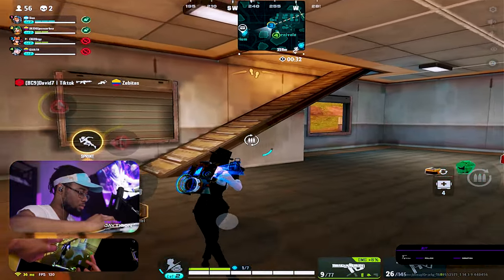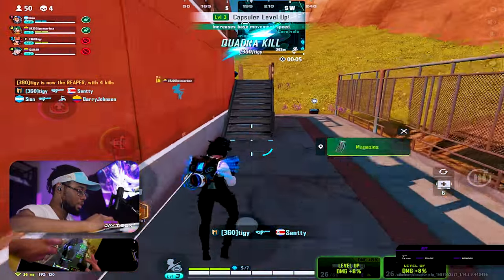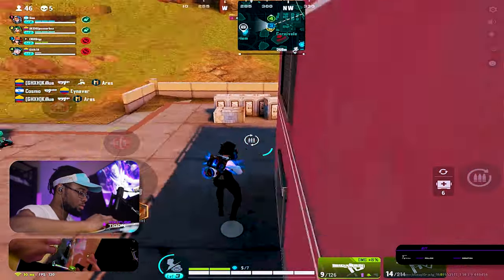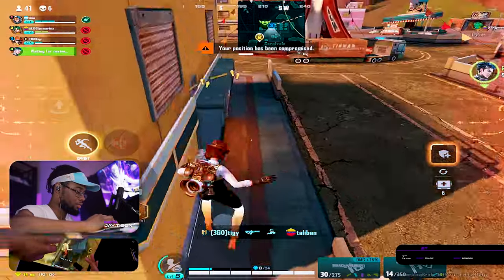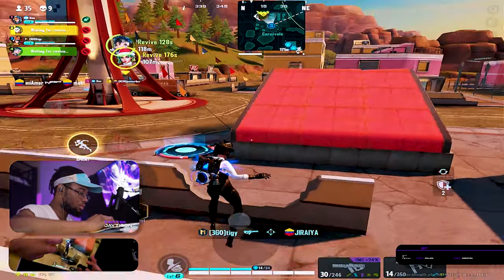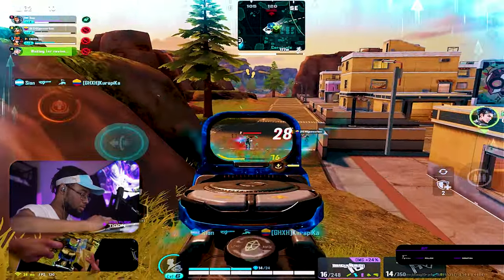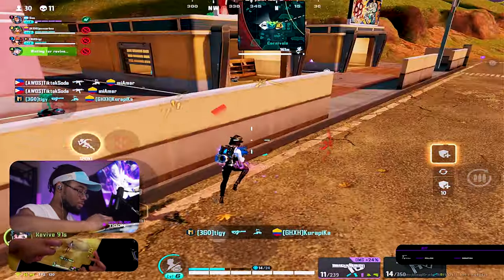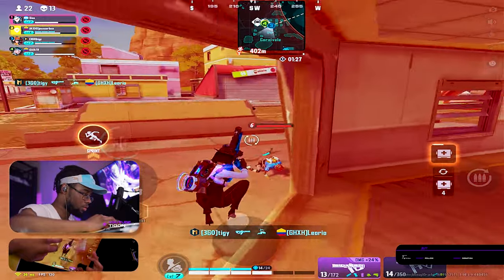*NEW CHANGES* FARLIGHT 84 | FOV, FIXED SPEED & MORE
News & Updates for Farlight 84
𝓢𝓸𝓬𝓲𝓪𝓵
❖Live Channel: / @tigon-live5804
𝕮𝖑𝖆𝖓
Glytch Gaming